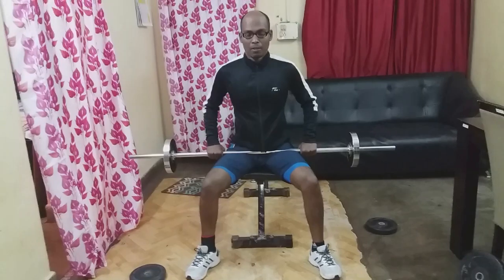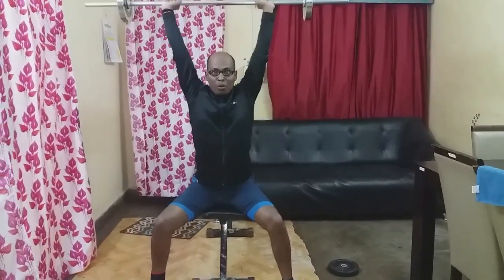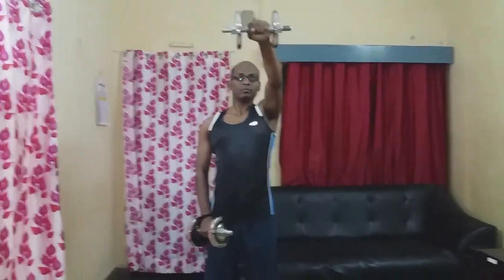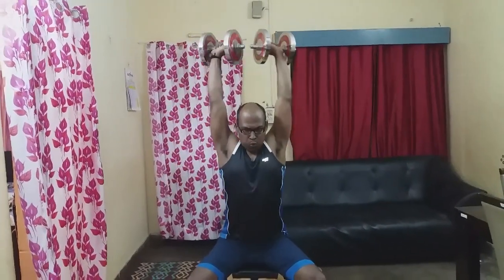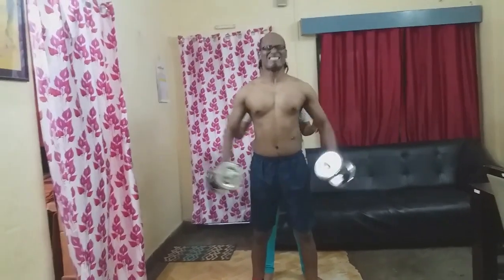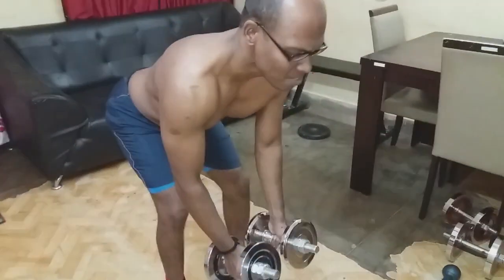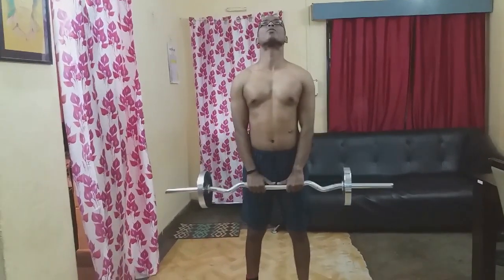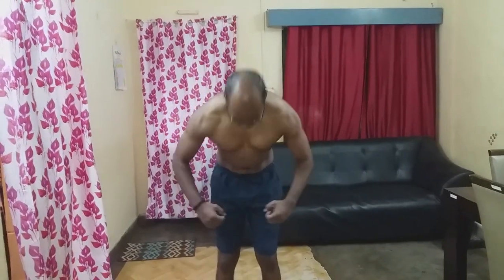SHOULDER WORKOUT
BARBBELL PUSH PRESS 3 SET 10 TO 15 REPS
FRONT RAISES 3 SETS 10 TO 15 REPS
ARNOLD PRESS 3 SETS 8 TO 10 REPS
SIDE RAISES 3 SETS 8 TO 10 REPS
BENT OVER DUMBBELL REAR DEALT FLY 3 SETS 8 TO 10 REPS
BARBBELL UPRIGHT ROWS 3 SETS 8 TO 10 REPS
SHOULDER SHRUGS 3 SETS 20 TO 25 REPS